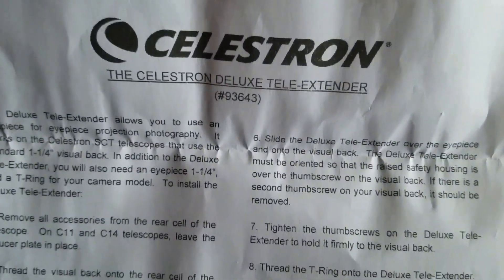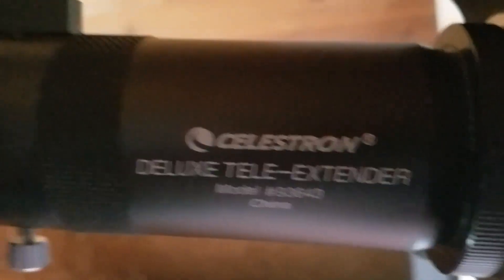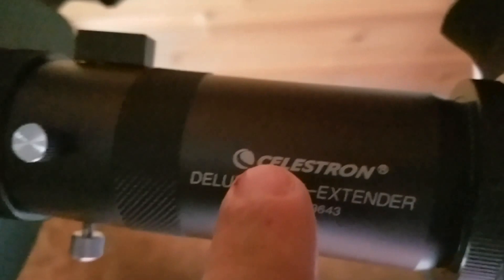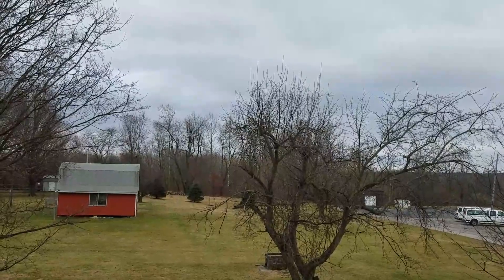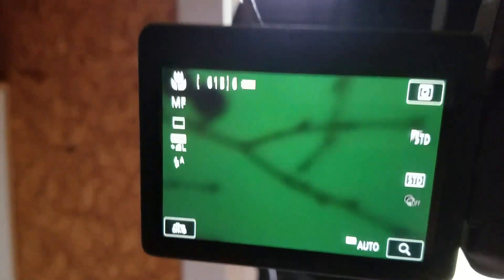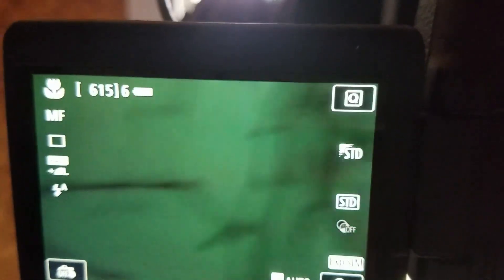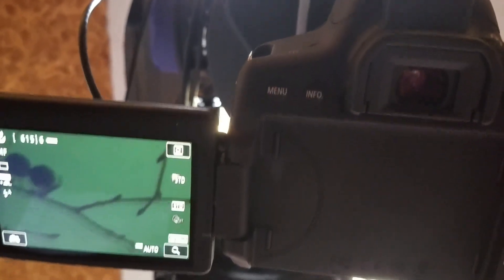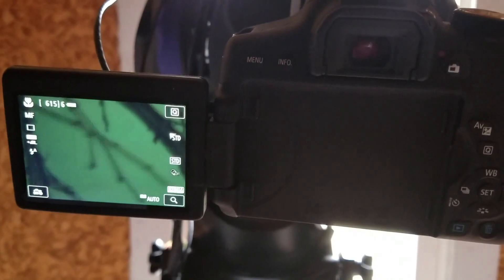Celestron Deluxe tele-extender #93643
I can use my eye pieces with my barlow x3.